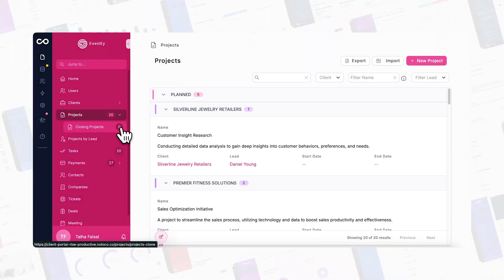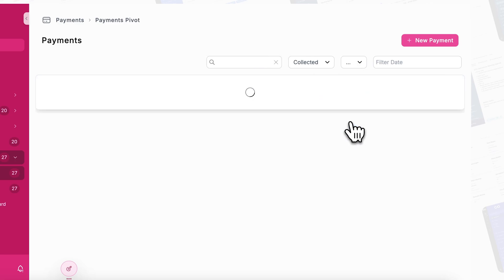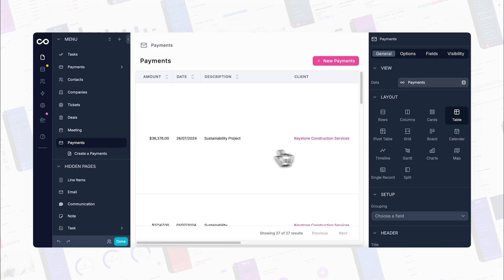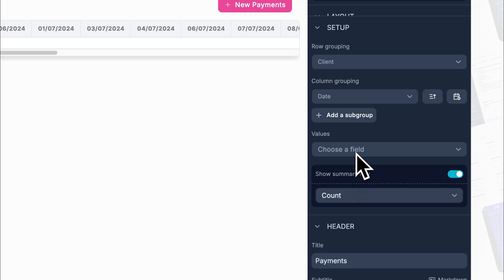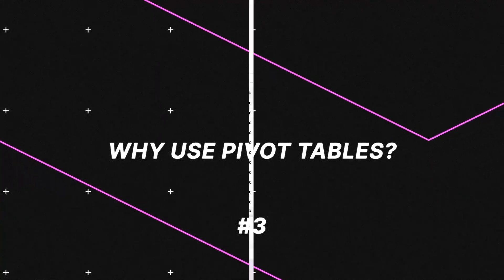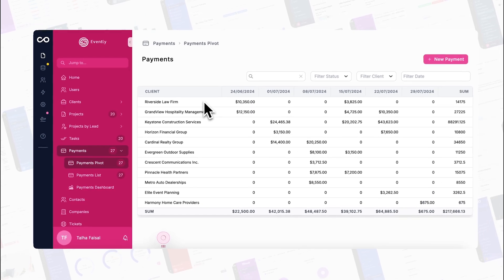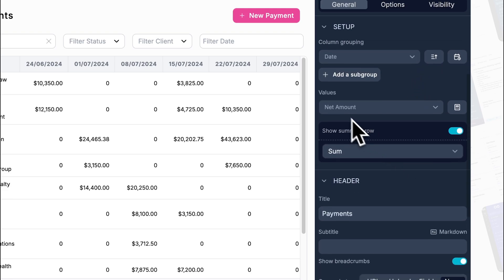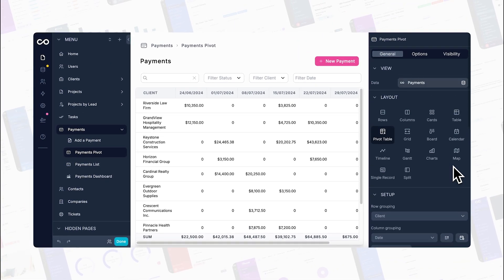Pivot Tables in Noloco - Transform your data into a no-code pivot table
Transform your data into a pivot table to gain meaningful information by grouping, aggregating, and filtering data

The pivot table layout in Noloco collections enables you to transform your data into meaningful summaries. With this feature, you can group by multiple columns, aggregate multiple values, and define rows for comprehensive data analysis. You can also filter your data just like any other collection layout, making it perfect for in-depth analysis.